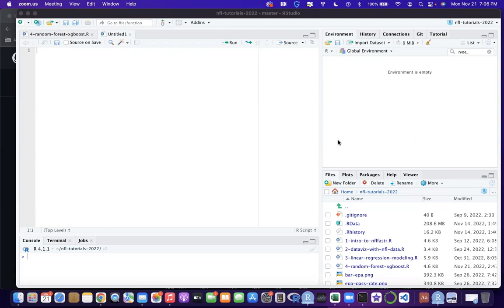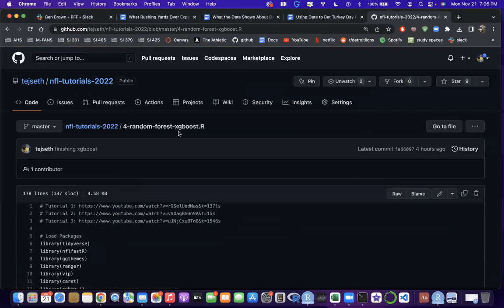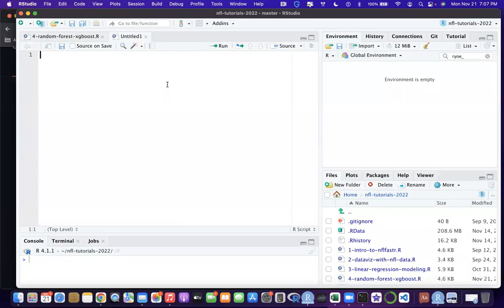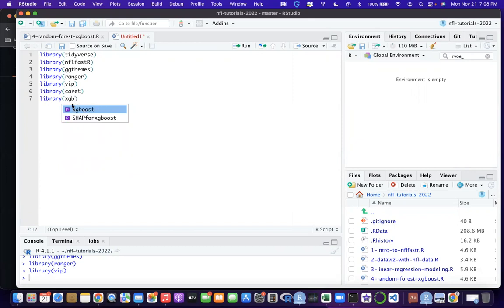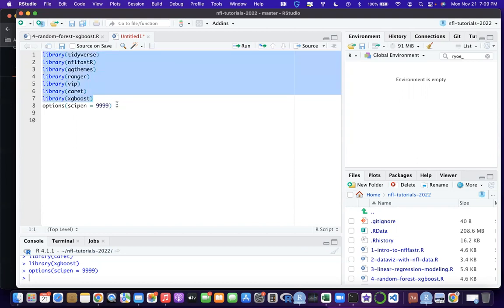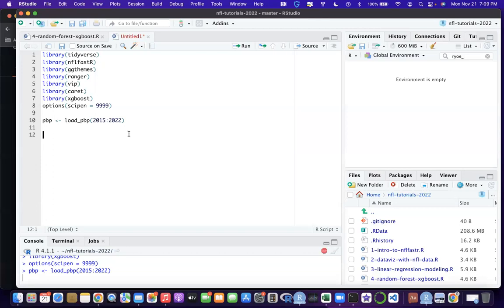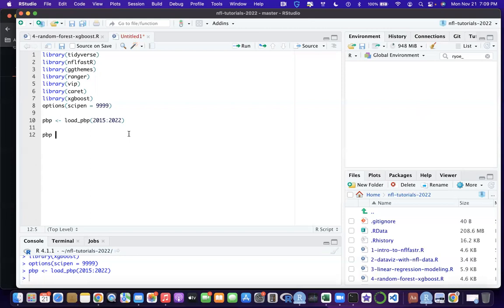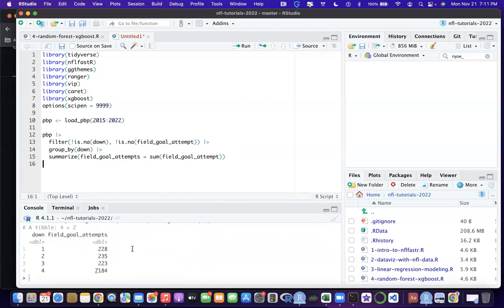M-FANS: Making a Random Forest and XGBoost Model with NFL Data